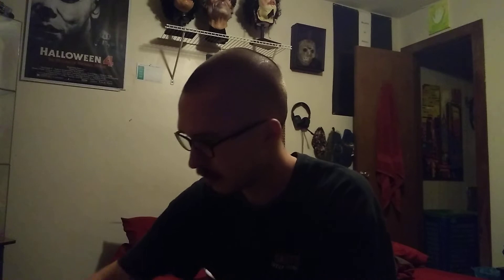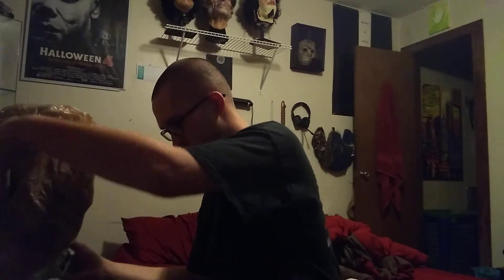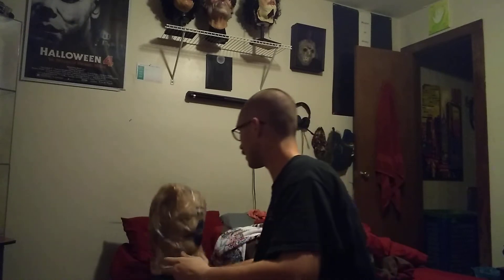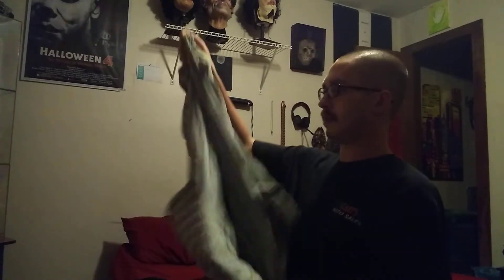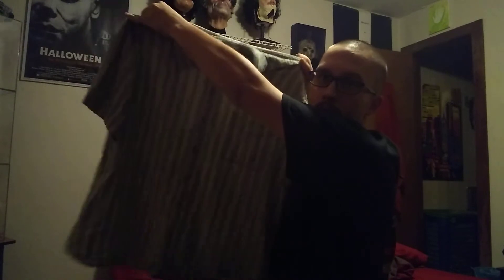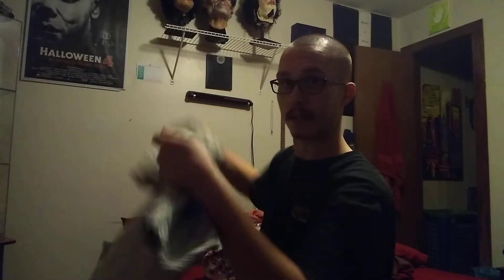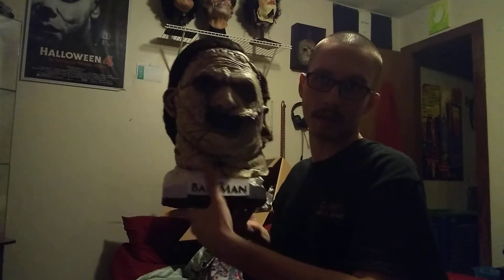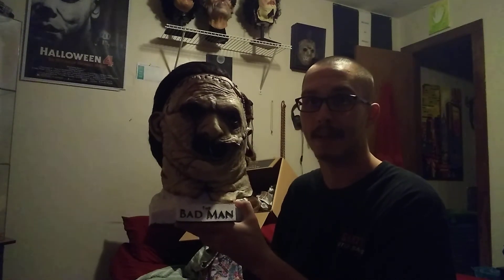BAD MAN SILICONE LEATHERFACE MASK UNBOXING